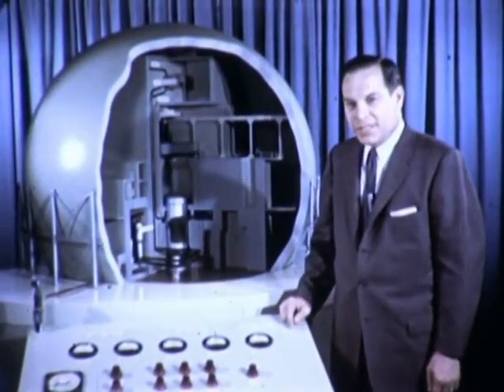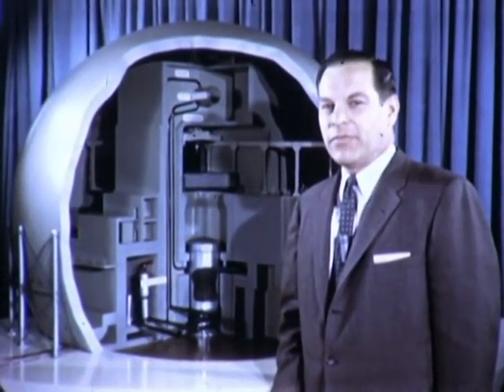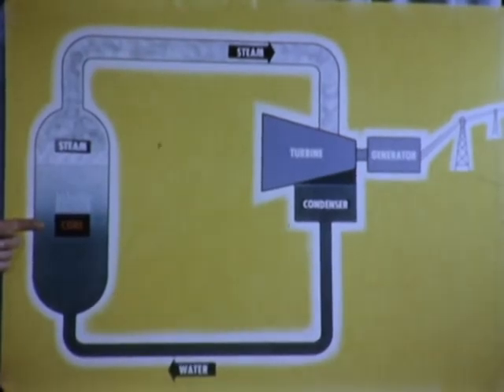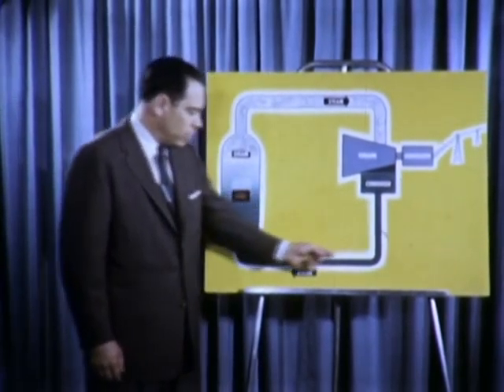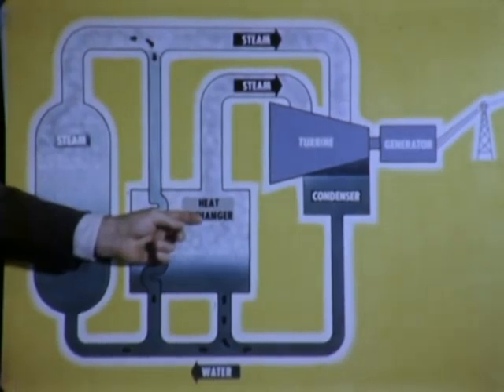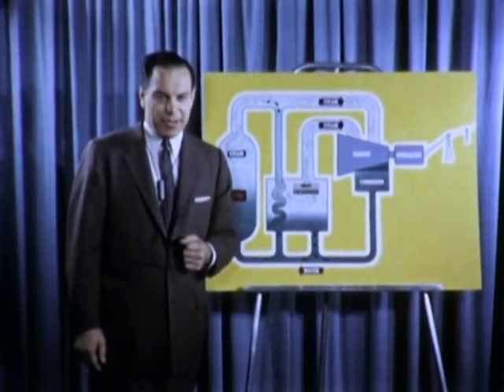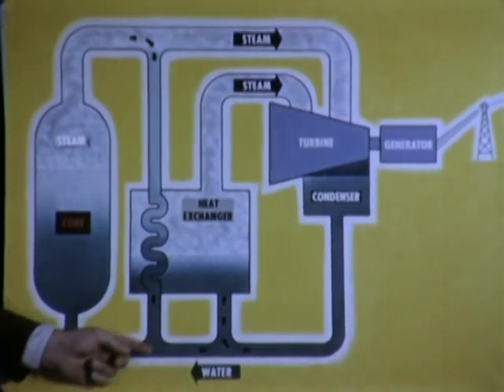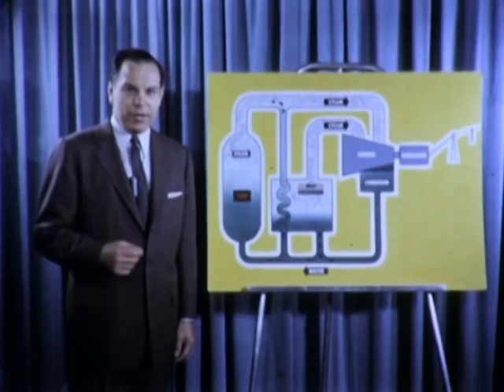Power from the Atom - 1957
A discussion of the future Dresden nuclear power facility, led by Don Herbert.